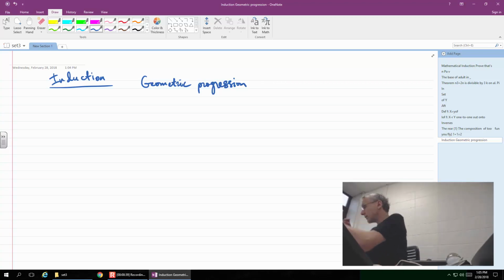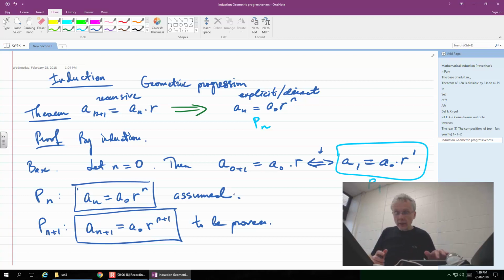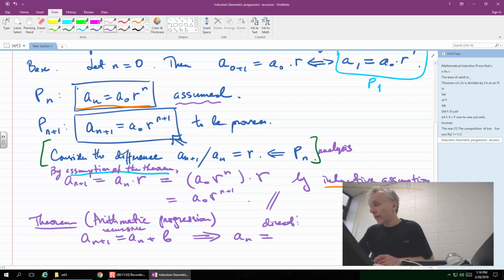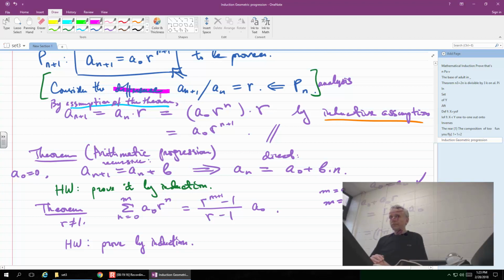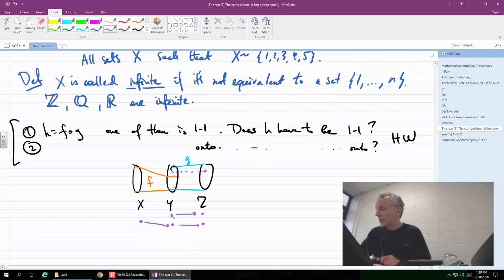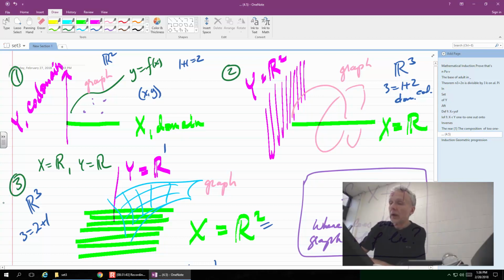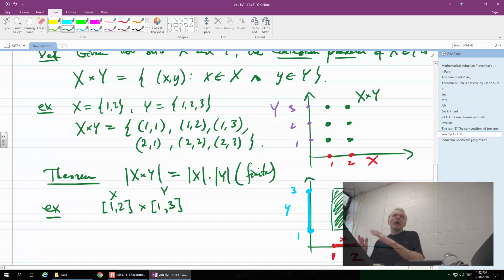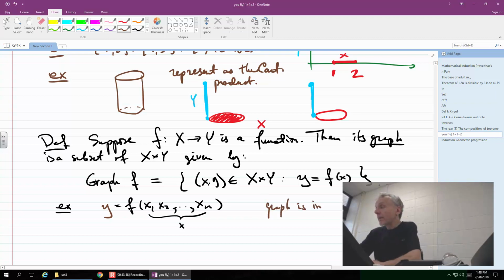Induction, bijections, products -- Proofs